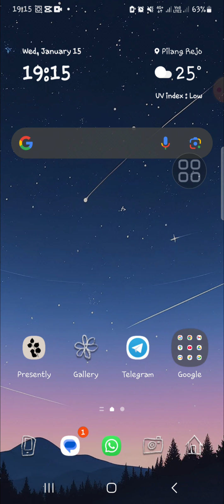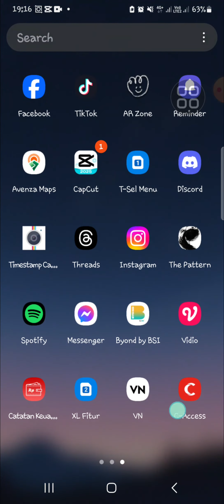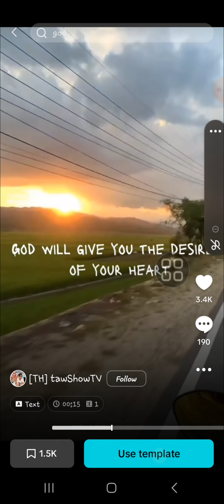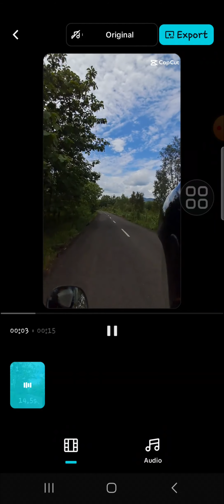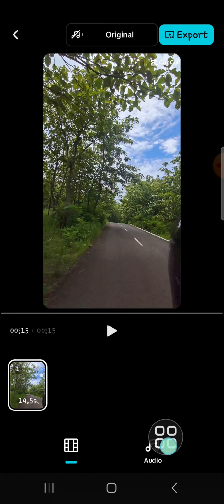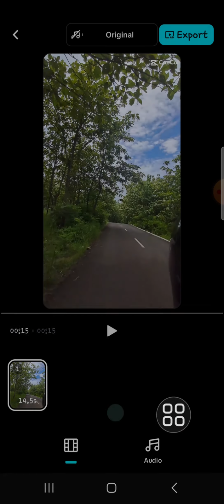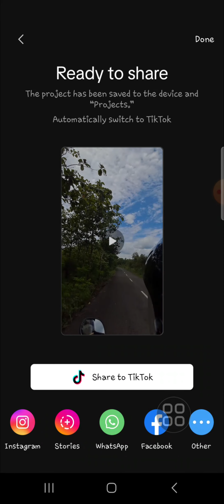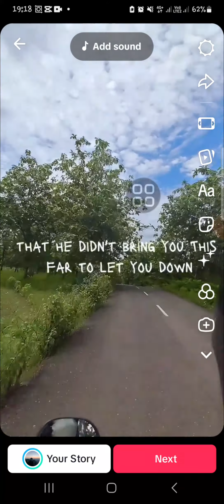⚡️ FAST: How to Remove CapCut Watermark at The Top of Video for Free | Tutorial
In this FAST tutorial, we’ll show you how to remove the CapCut watermark at the top of your video for FREE! ⚡️ Whether you’re editing a video for YouTube, social media, or just want a clean look, this quick guide will help you get rid of the watermark without any hassle.